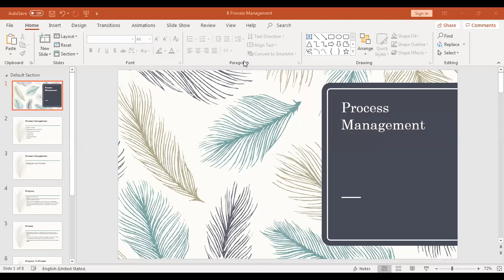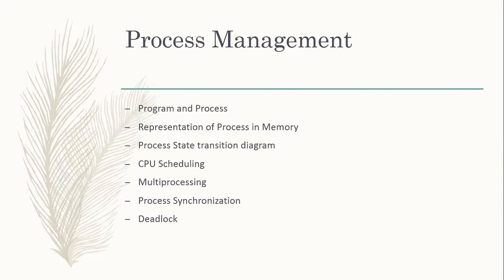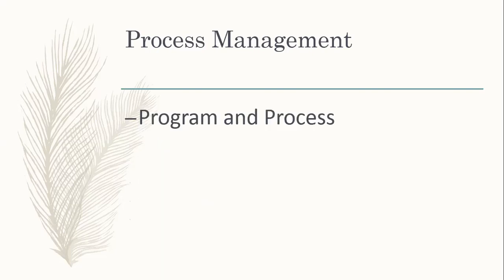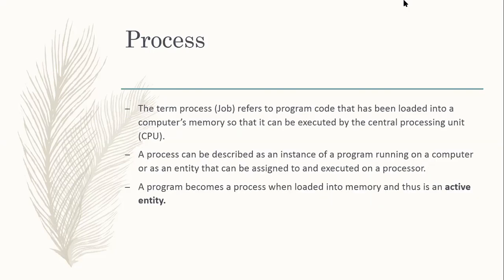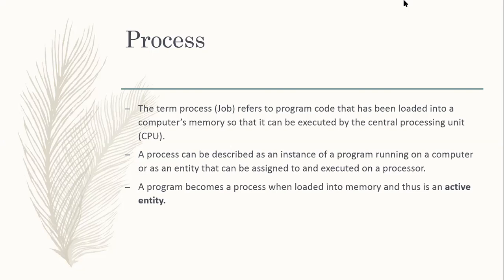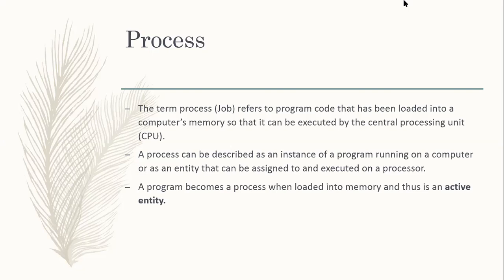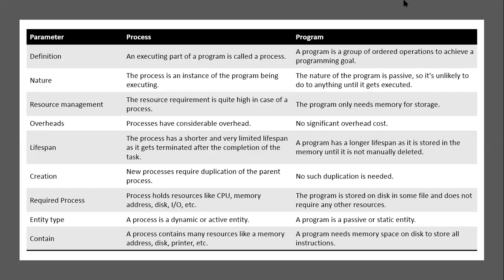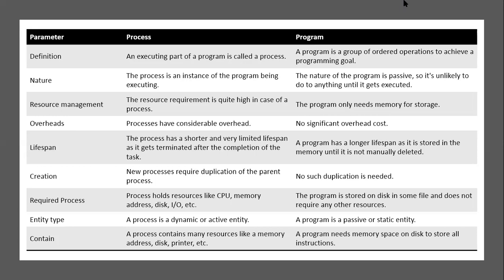3 Program and Process